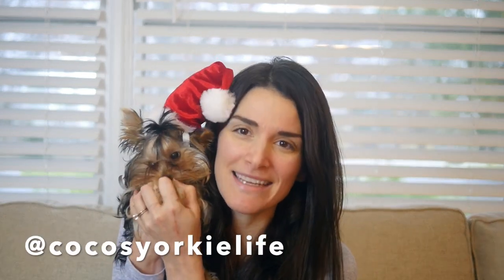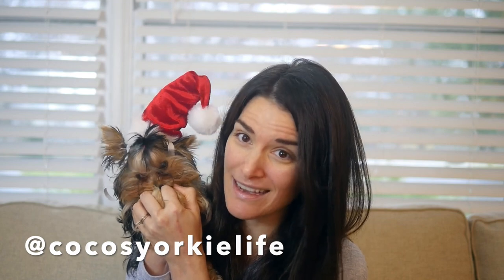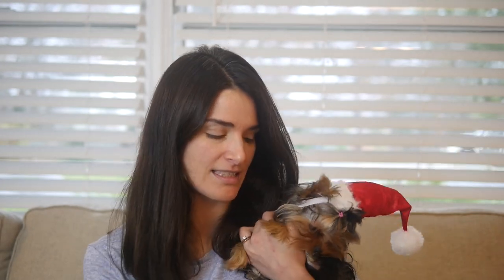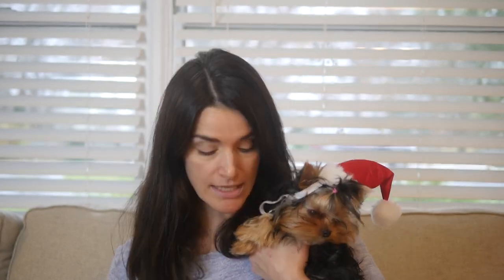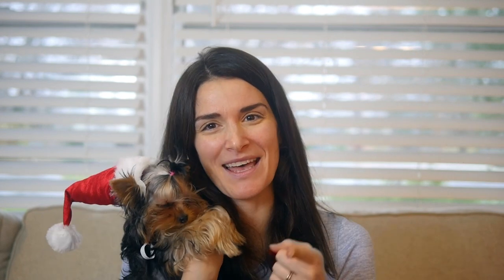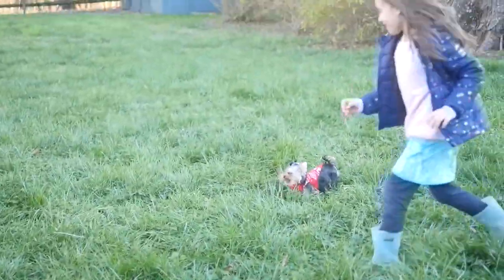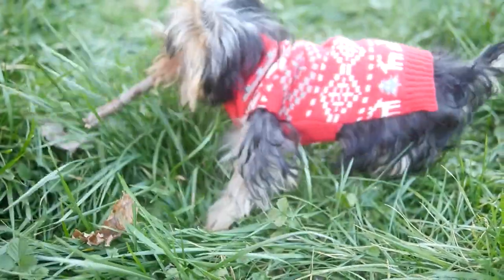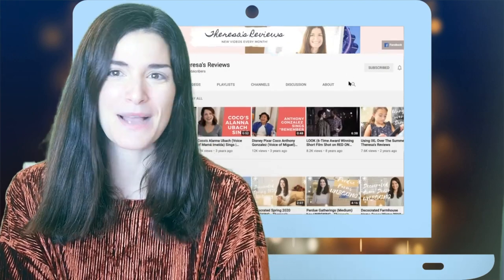Christmas with Coco the Yorkie - Vlogmas Day 4 - Theresa's Reviews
Today, I'm sharing all of Coco the Yorkie's favorite items! These are items that we have used while we've had her for the past two months.

These are unsponsored links to items we have purchased.

BARK Cup Of Bark Roast Coffee Cup Dog Toy

Frisco Plush with Inside Rope Squeaking Unicorn Dog Toy

Frisco Reindeer Fair Isle Dog & Cat Christmas Sweater, Red

Best Friends by Sheri Bundle Savings - The Original Calming Shag Donut Cuddler Dog Bed in Small 23"" x 23"" and Pet Throw Blanket in 30"" x 40"", Taupe

Outward Hound Hide A Squirrel Plush Dog Toy Puzzle, Large

Kong Puppy Toy

PUPPIA Authentic Vivien Pet Harness

Puppia Dotty Lead Leashes, Medium, Pink